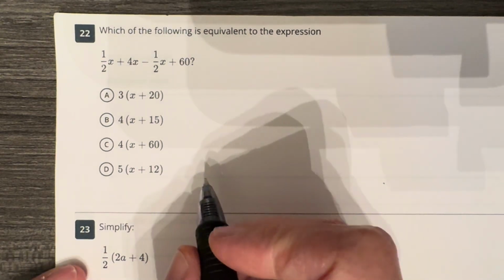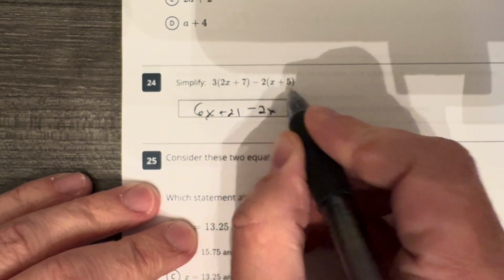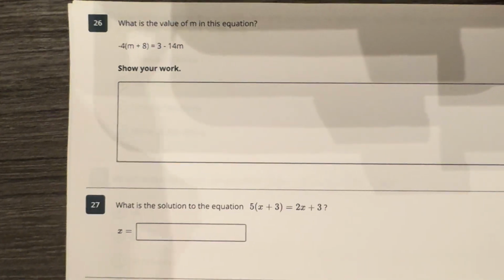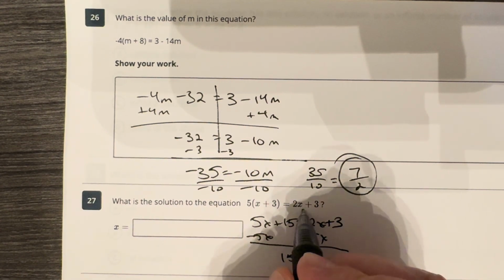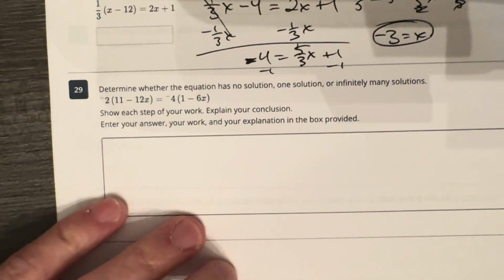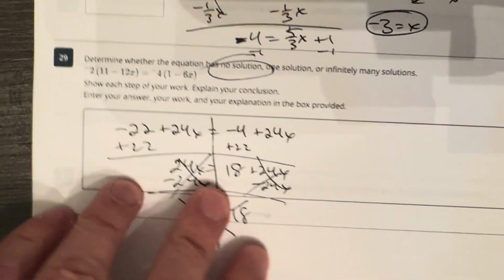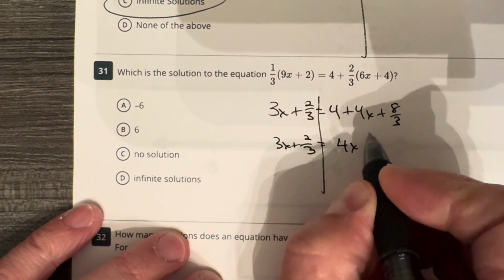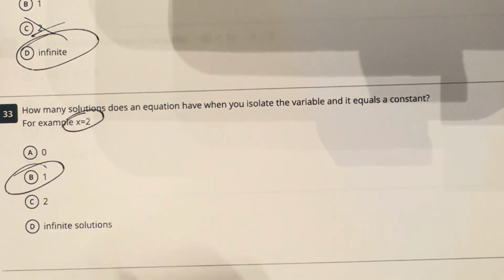7ACC S1 Interim Review Part 2